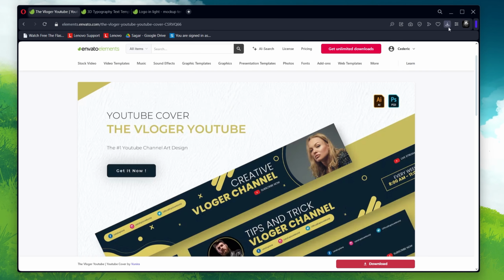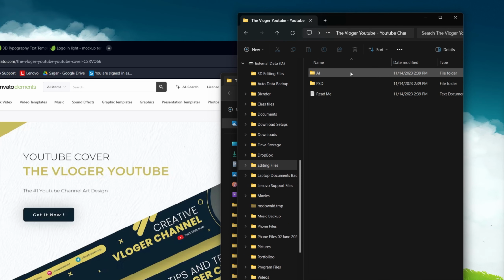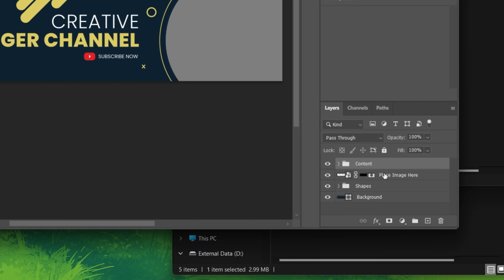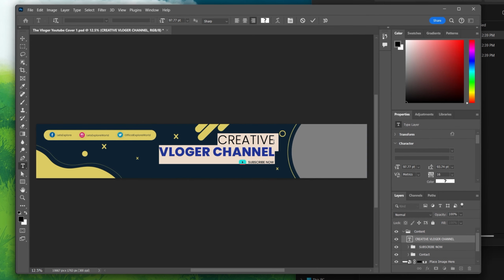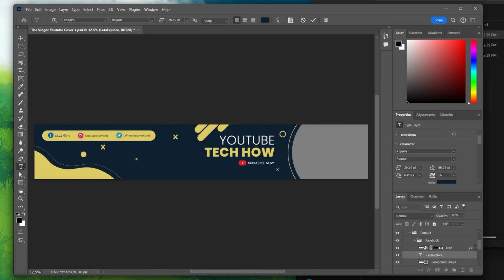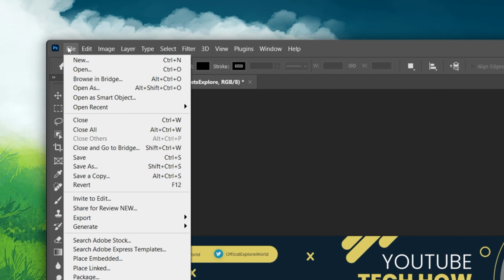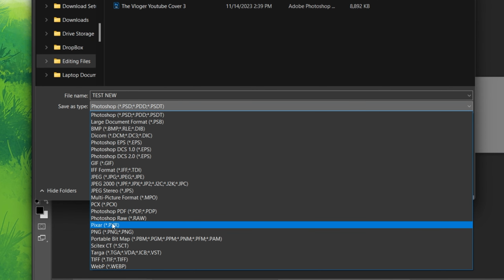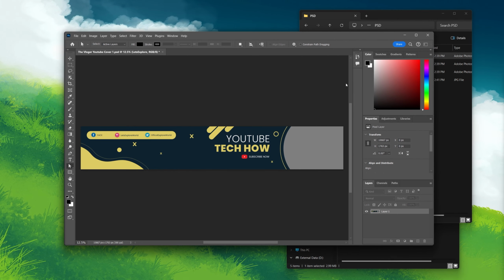Create YouTube Banner in Photoshop - Tutorial & Template!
A short tutorial on creating a YouTube banner in Photoshop using a template.

Timestamps:
0:00 Introduction
0:14 Download & Extract Banner Template
0:46 Open Banner Template
1:20 Edit Template Text
2:03 Export Template Project